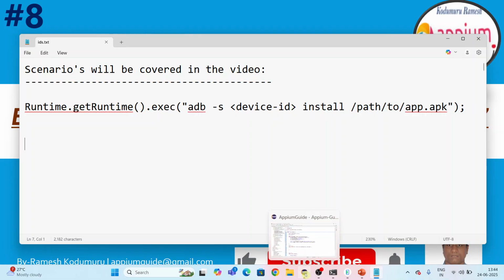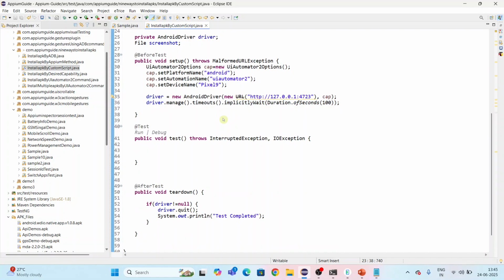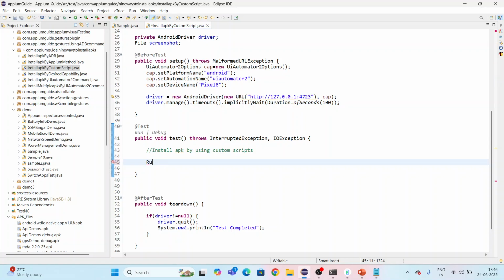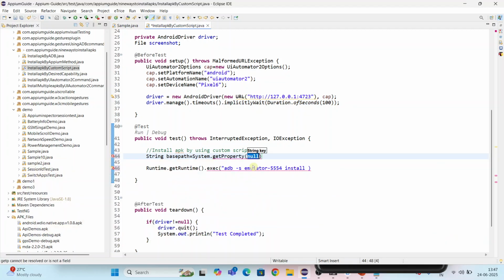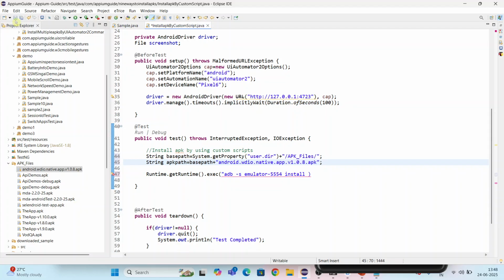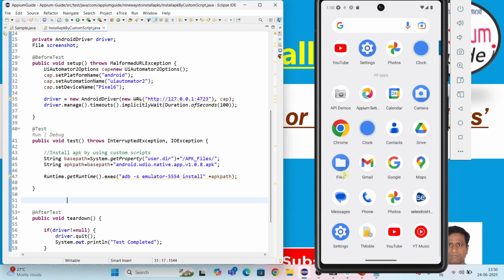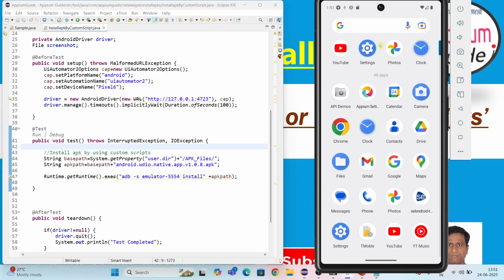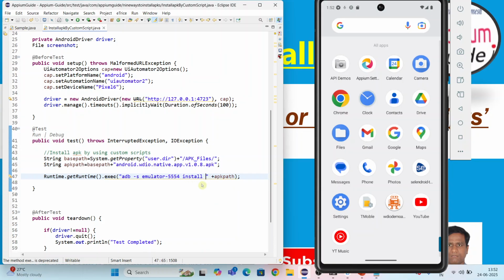8. “9” Ways to Install APK’s - Install APK By Using 'Appium Plugin' & 'CustomScript'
🚀 Install APK Using Appium Plugin & Custom Script | Step-by-Step Guide
Learn how to effortlessly install APKs on Android devices using Appium Plugin and custom ADB scripts. Whether you're automating tests or setting up environments, this video shows both approaches clearly with practical examples.

📌 Topics Covered:
✅ Appium Plugin Method
✅ ADB Custom Script Method
✅ Real Device & Emulator Support

🔧 Code & Commands Included!